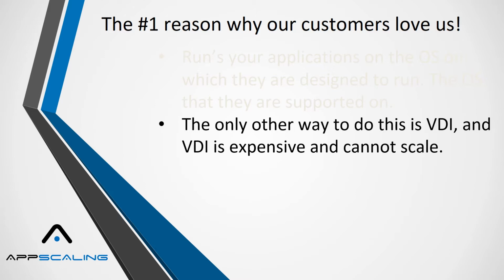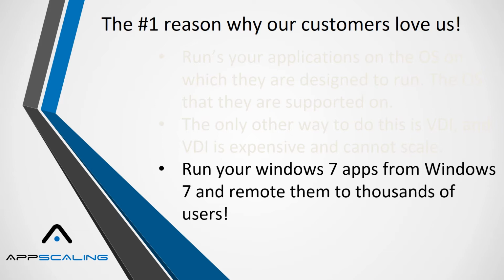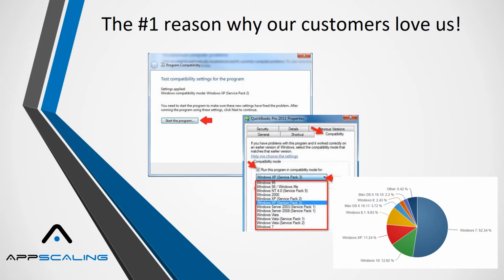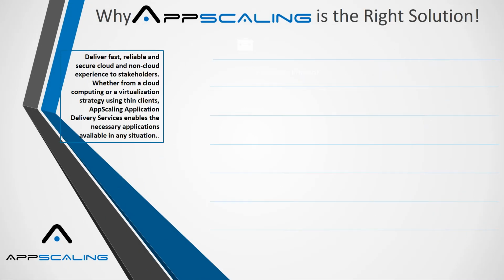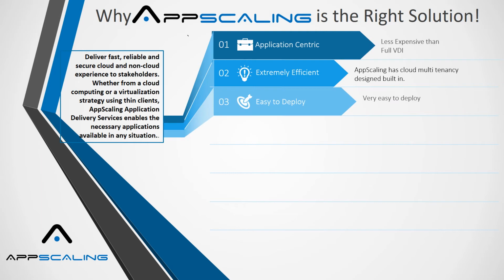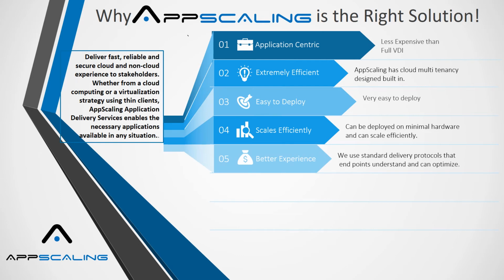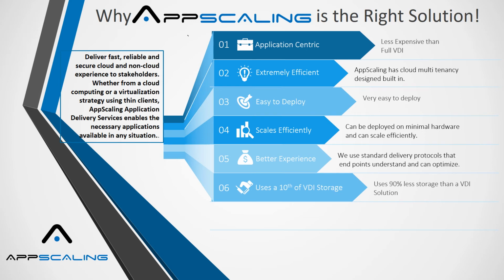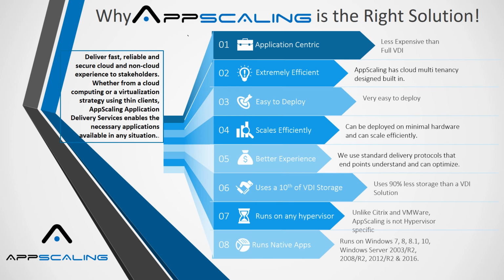AppScaling Executive Overview